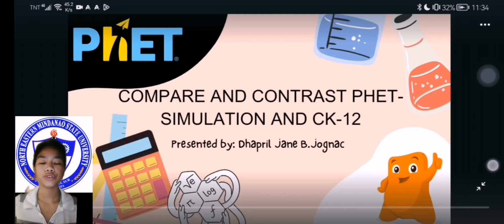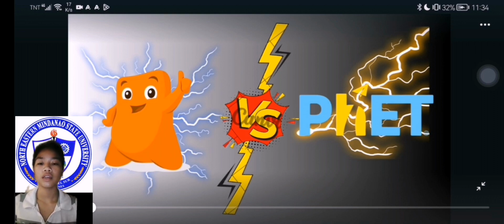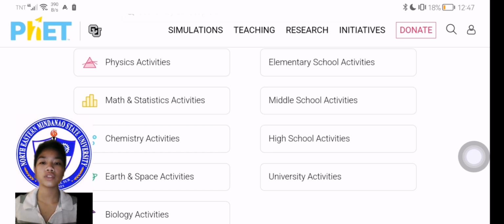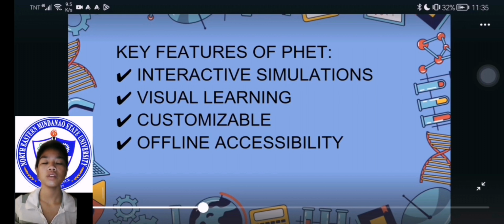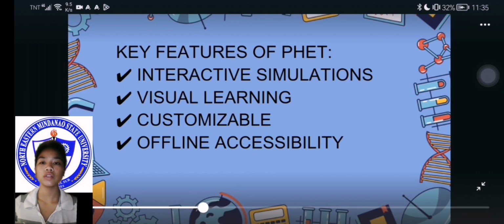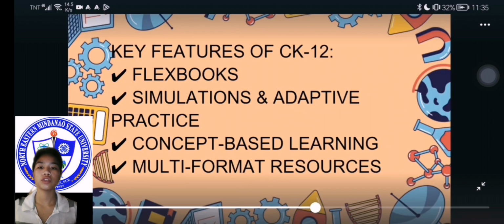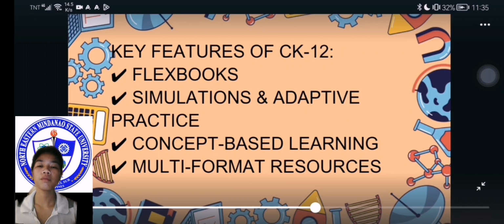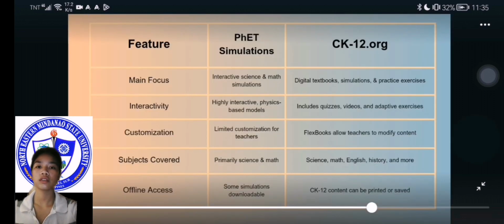Compare and Contrast CK-12 and Phet-Simulation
sorry jud ma'am gabie rajud ko maka vid here sa bh namo ma'am kay sabaay diri po